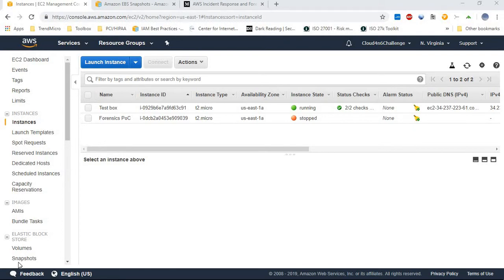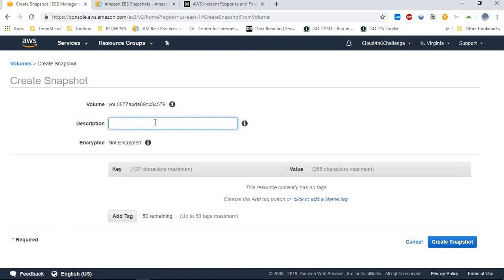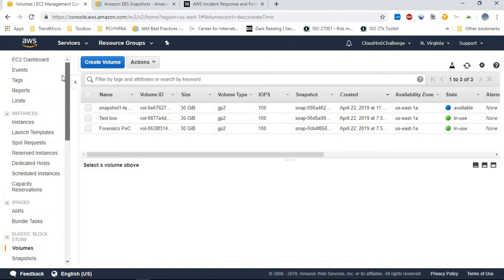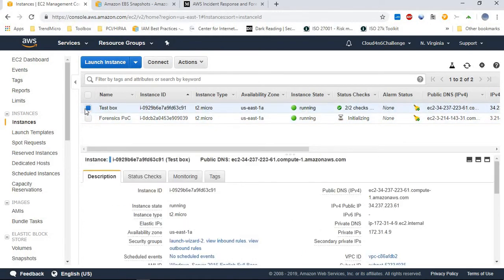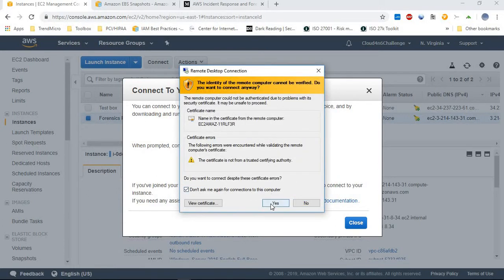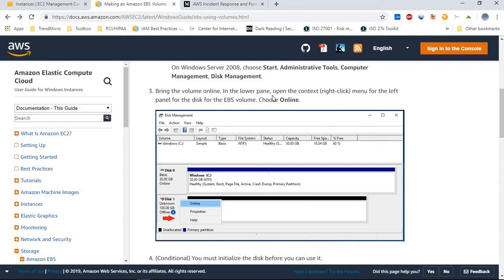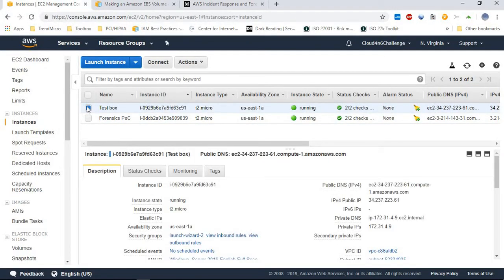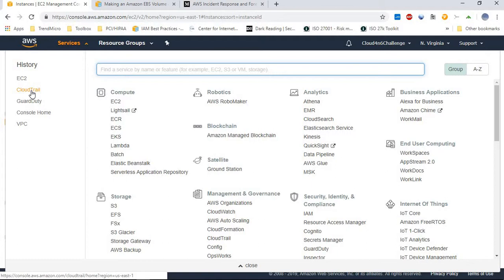Cloud Forensics on AWS: How to create a copy of an EBS volume for an investigation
I created this demonstration in April 2019 on how to create a forensic copy of an EBS volume for investigation purposes.  At the time I was working for a different employer, but otherwise to the best of my knowledge, this was one of the first demonstrations on Cloud Forensics that was released.  I never released this publicly until now, but otherwise this video shall serve as proof that I was one of the first security professionals to teach on this subject.

The IP addresses displayed in this video are no longer valid as I have since torn down the instances that were used along with the AWS account referenced.

Apologies for my rambling as this was my first demonstration of this process.  A tip of the hat to the crew at Cado Security as it was their white paper which formed the basis of my class which I still currently teach at security conferences to this day.